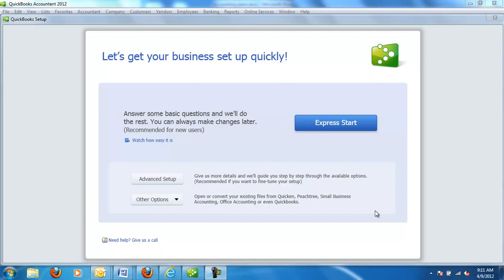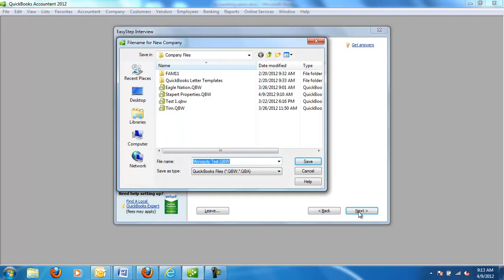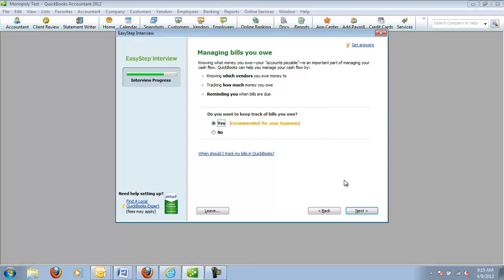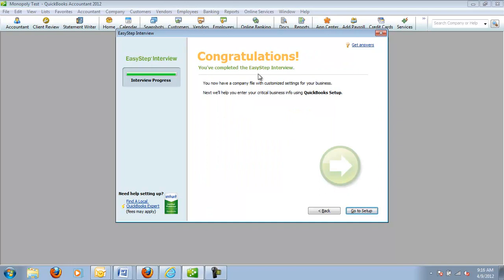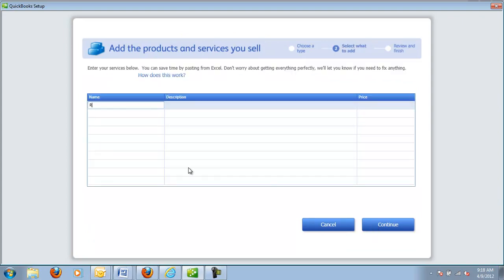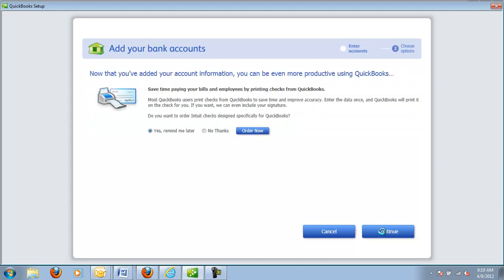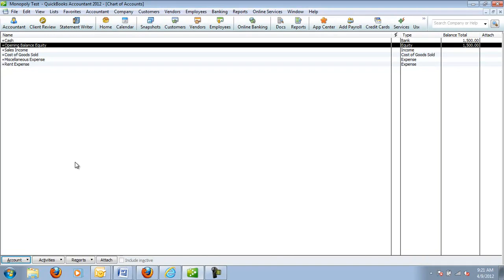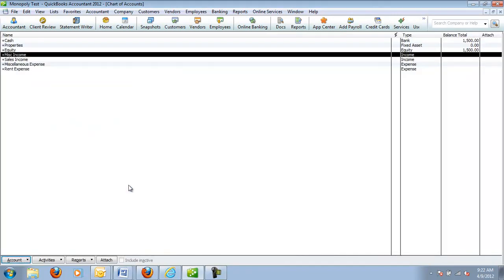Monopoly Quickbooks setup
Initial setup for monopoly in QuickBooks